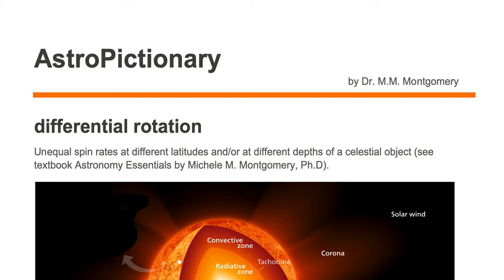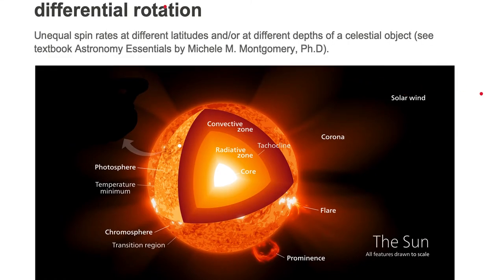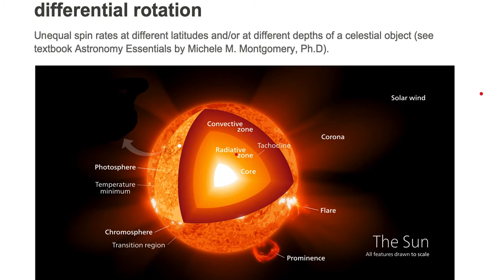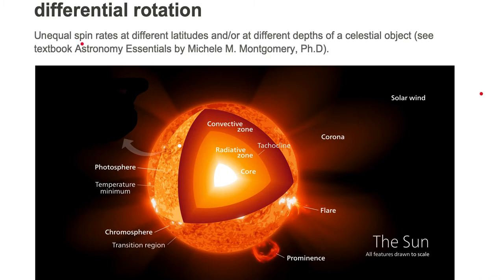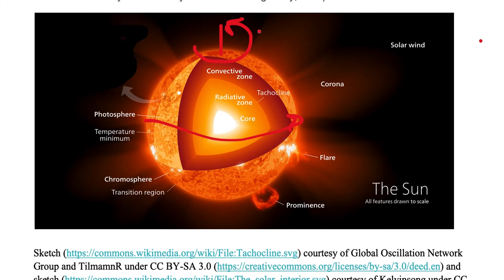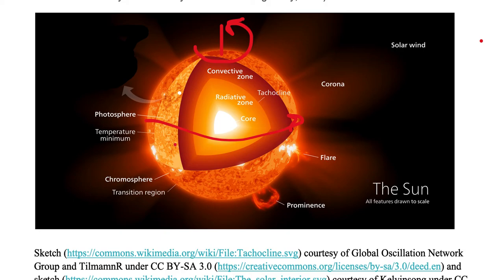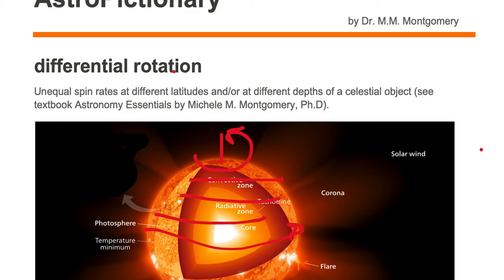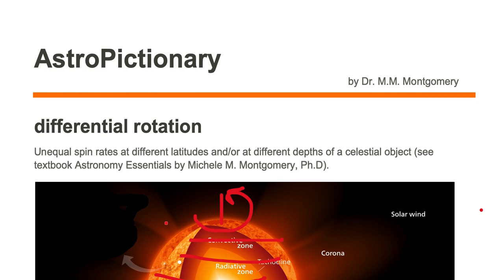differential rotation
AstroPictionary
Astronomy Vocabulary